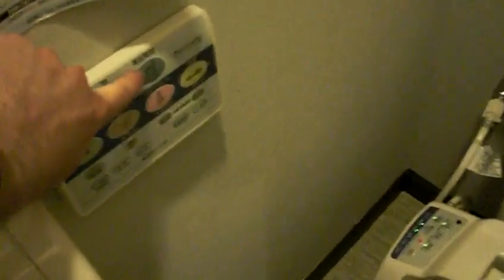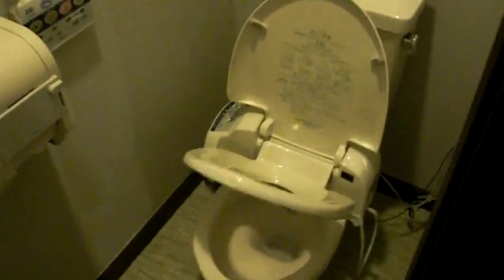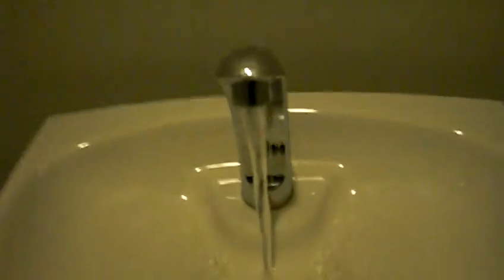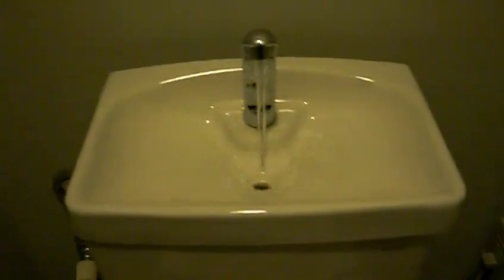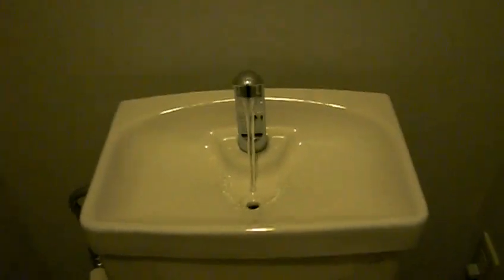Japanese Techno Toilet!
People are always asking me about Japanese techno toilets, so here's one for you!

If you like the videos, keep telling your friends about the GenkiJapan.net (and GenkiChinese.com!) websites and I'll keep making more for you!

Be genki,

Richard